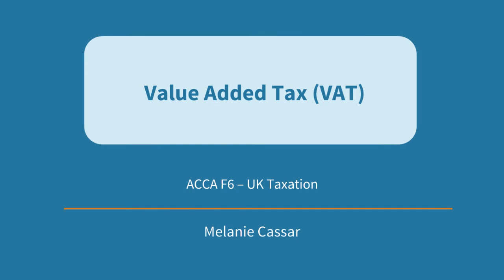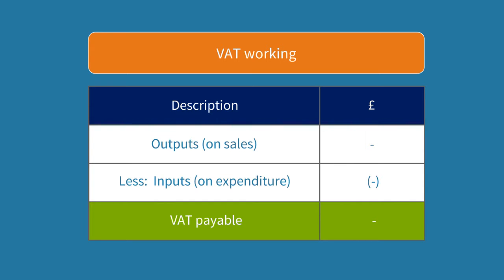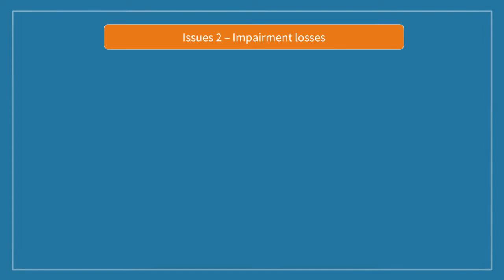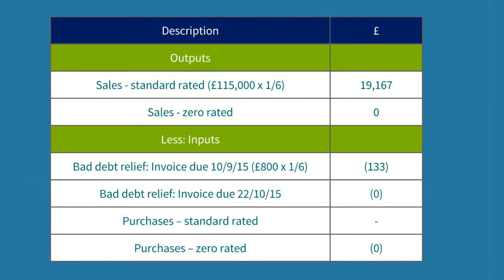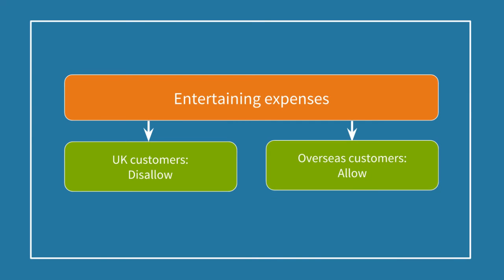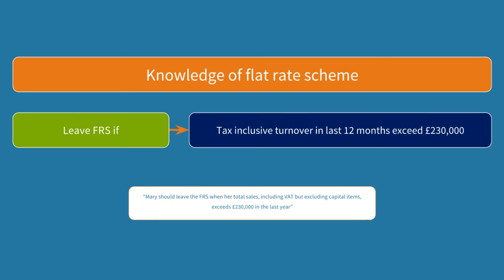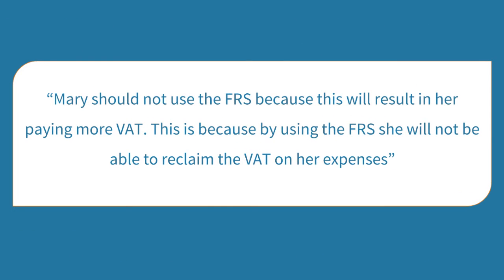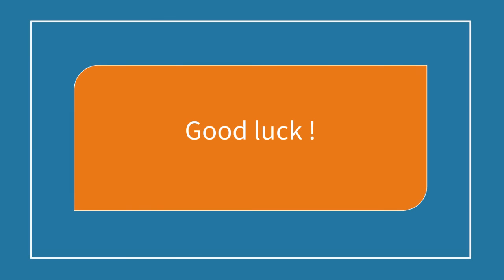ACCA F6 - VAT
UK Tax - VAT revision question.